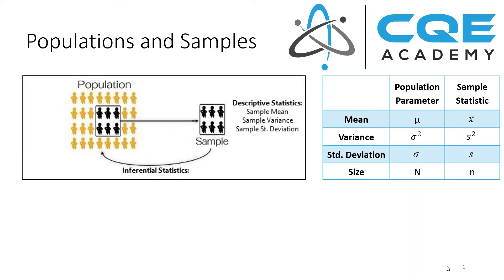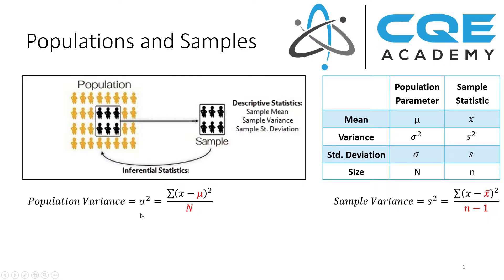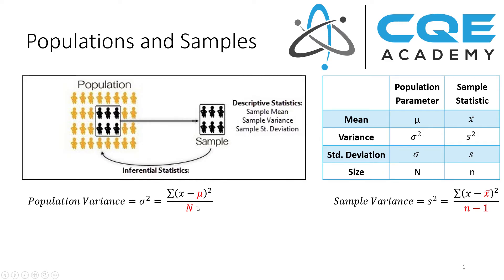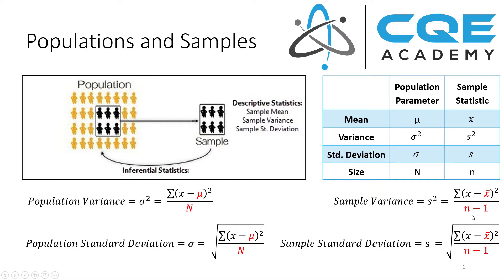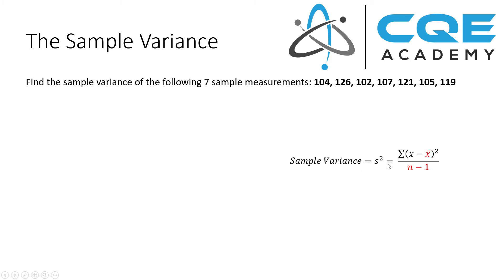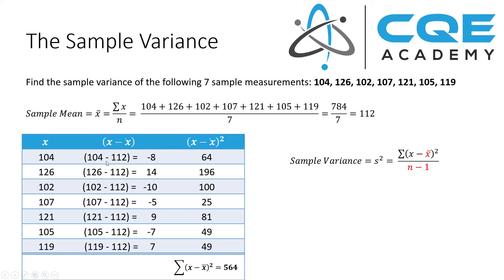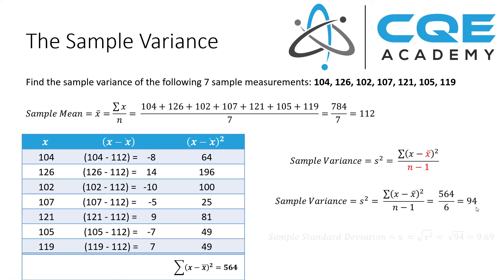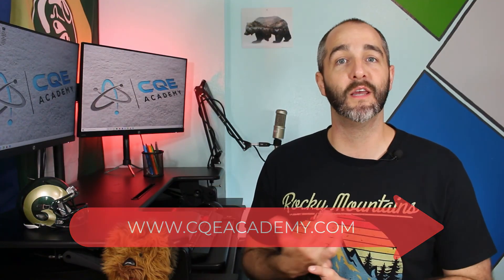How to Calculate Variance and Standard Deviation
Learn how to Calculate Variance and Standard Deviation for both a population and a sample data set, along with a worked example of the sample variance and sample standard deviation.

0:50 – Introducing the Equations for the Standard Deviation and Variance for both Populations and Samples

2:33 –Example for Sample Standard Deviation and Variance